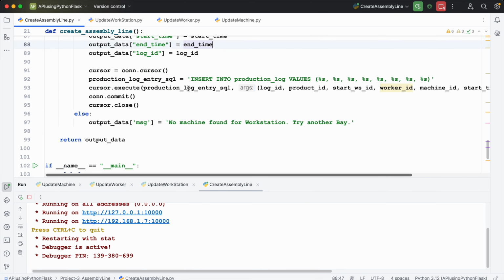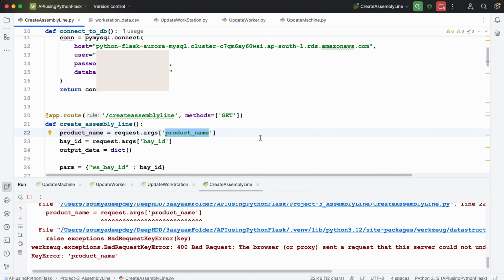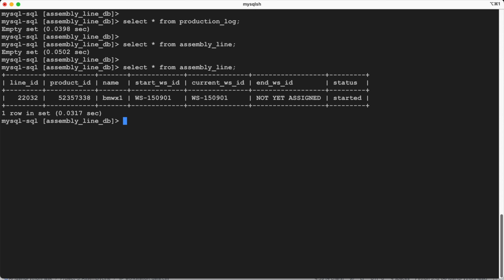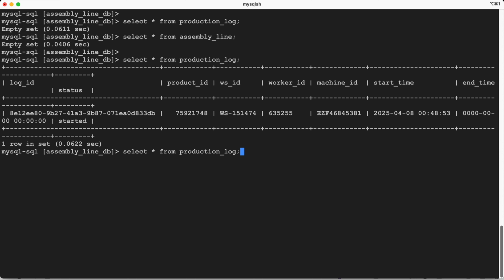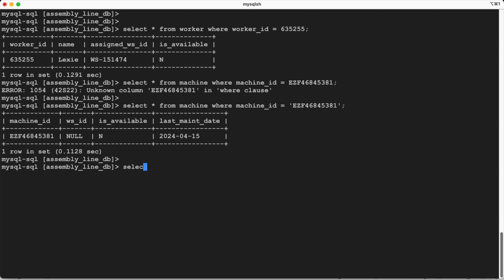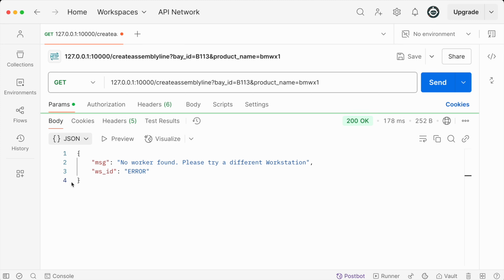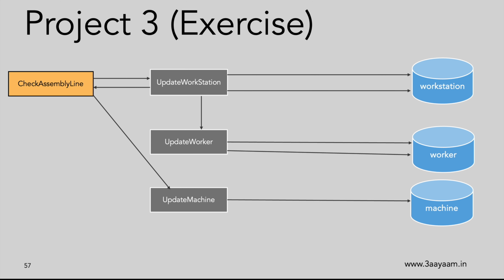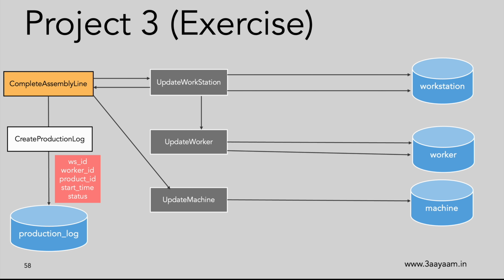Project 3.3 - Assembly Line Application Testing & Exercise